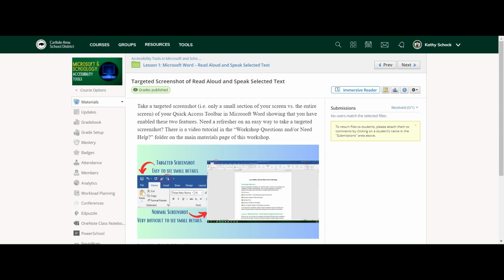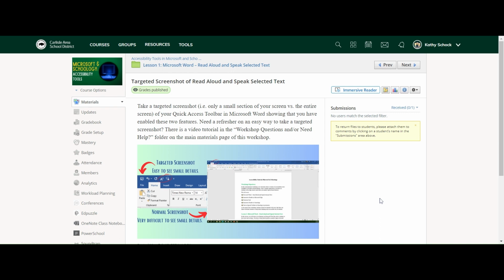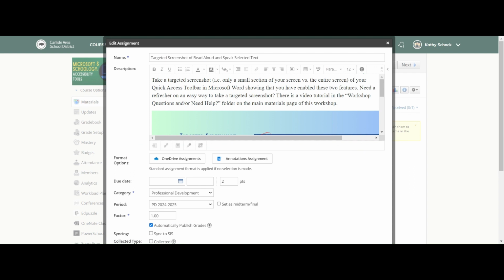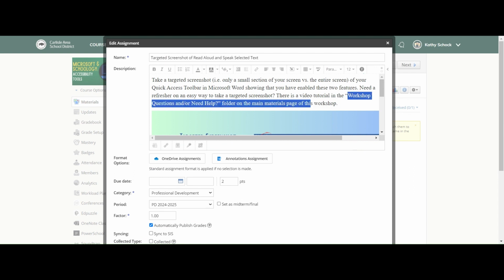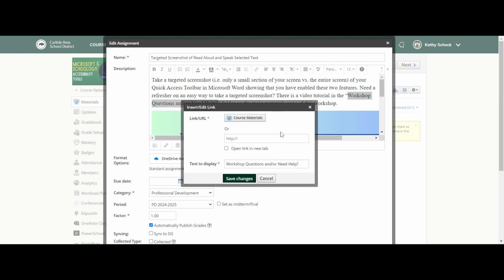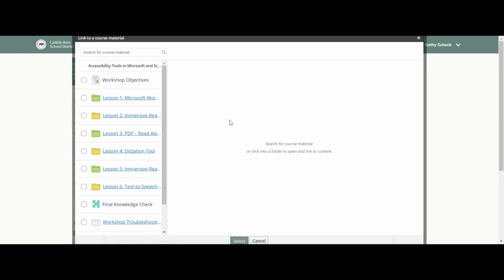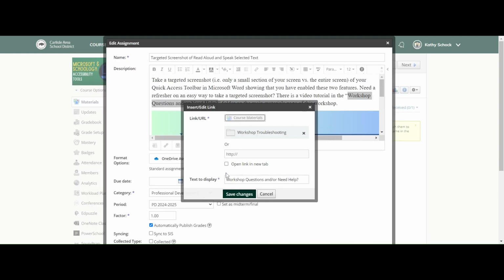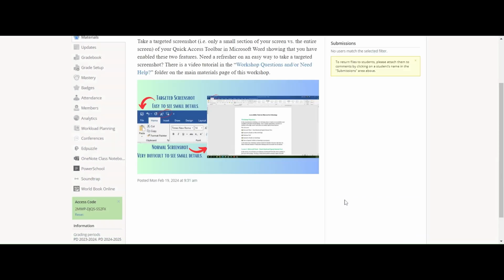Schoology Tips and Tricks: #15 Linking Content